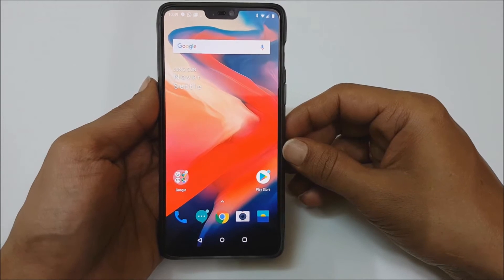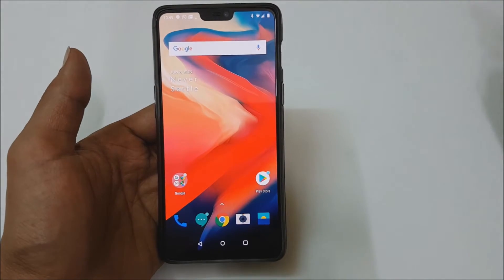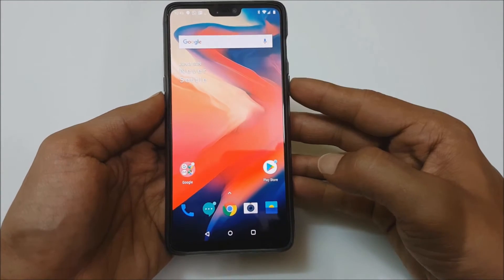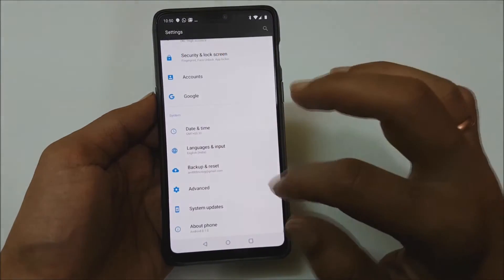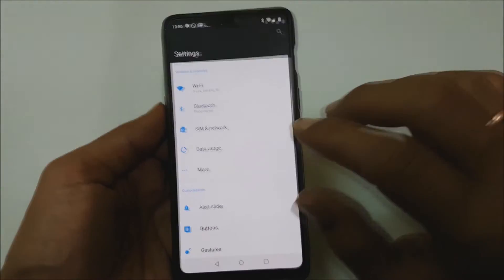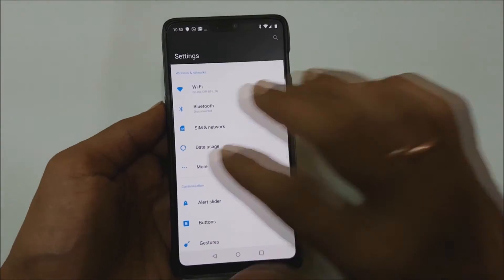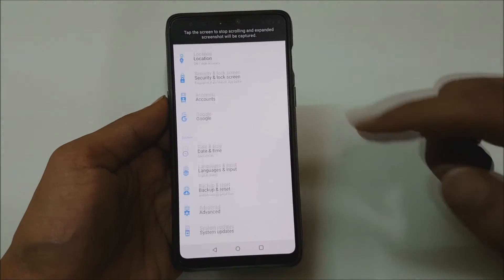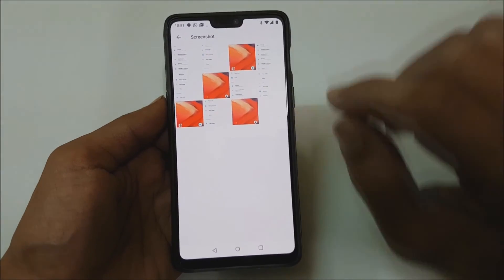How to take screenshot on OnePlus 6, OnePlus 6T, OnePlus 7 and OnePlus 7 Pro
This video covers 2 different ways of capturing screenshot on OnePlus 6. The 1st method is using the default android method and the second one is using 3 finger swipe method. OnePlus 6 does provide an option to take a long screenshot as well. Hence the same is demonstrated.

The same method of taking screenshot works in OnePlus 6T, OnePlus 7 and OnePlus 7 Pro as well.